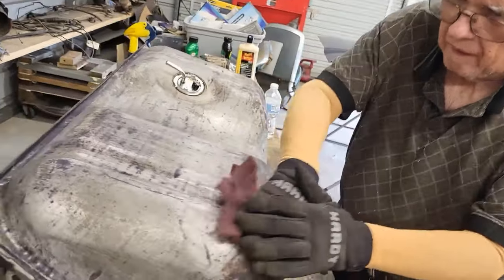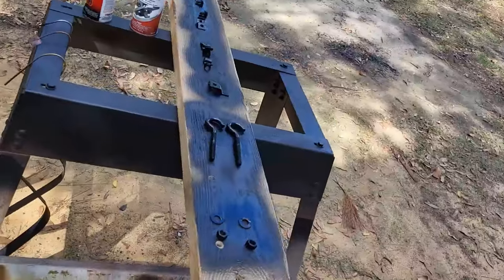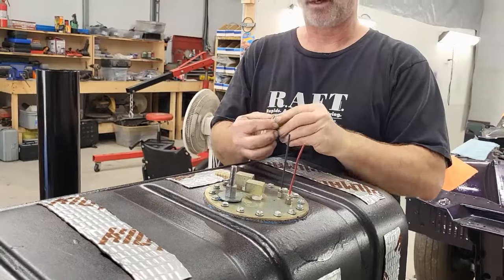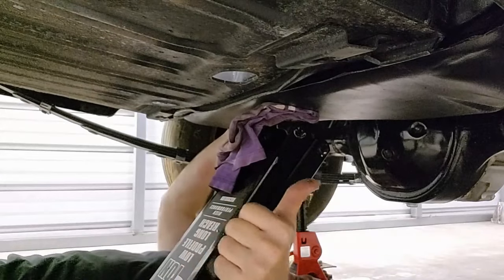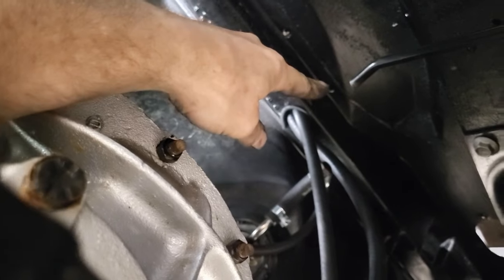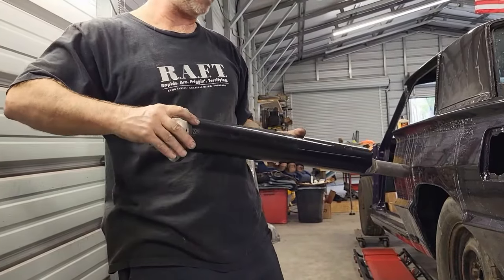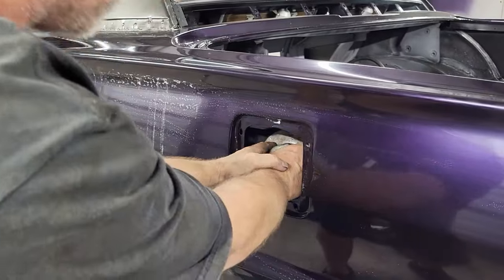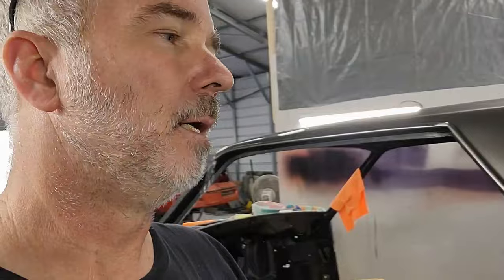Gas Tank Install - 1964 Thunderbird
Now that I have converted the gas tank to an EFI tank, It's time to install it.